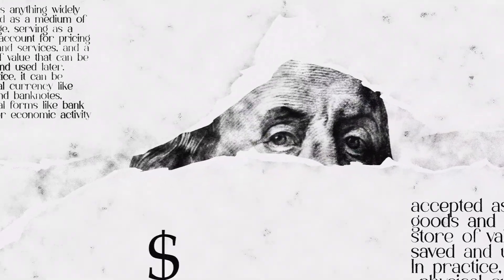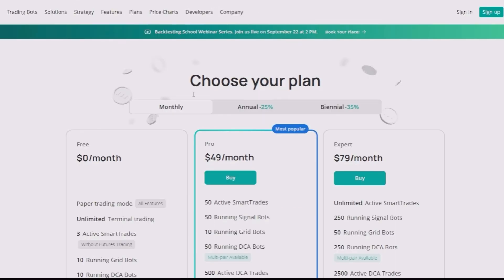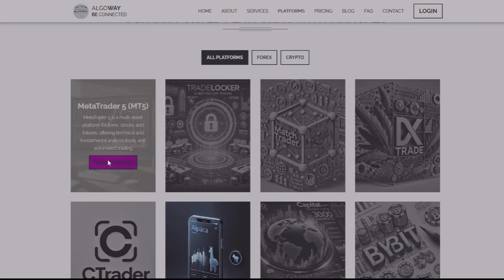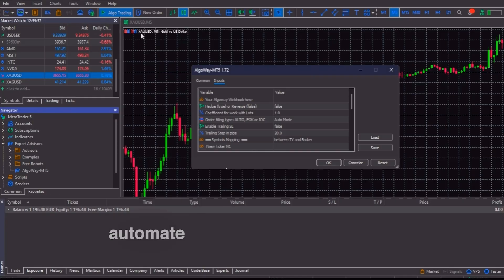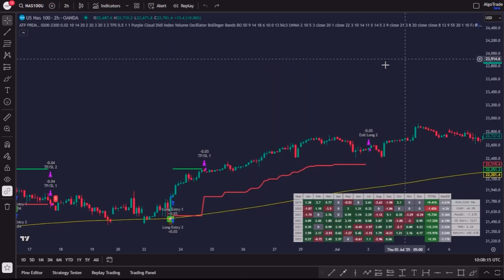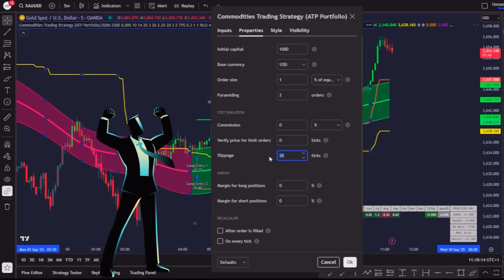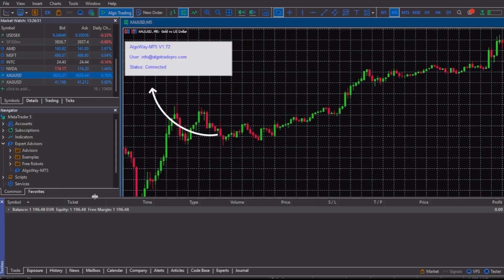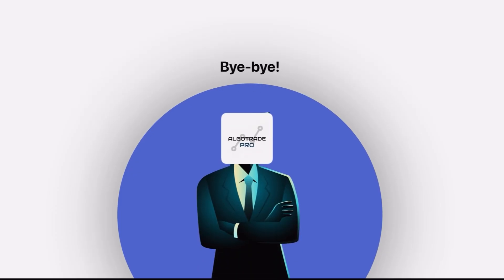Automated TradingView Bot for MT5 | Full Setup Guide (No Coding Needed)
🚨 *How to Automate ANY TradingView Strategy to MT5 (Step-by-Step Tutorial)*
You’ve found a profitable TradingView strategy… but how do you actually trade it live with your broker? 🤔
In this video, I’ll show you step by step how to automate any TradingView strategy and connect it directly to MetaTrader 5 using AlgoWay — fast, reliable, and hands-off.

📌 *Why AlgoWay?*
- Works with MT5, DxTrade, Tradelocker, Binance & more
- Handles complex strategies (partial profits, trailing stops, risk-based sizing)
- Starts at only $7/month (cheaper than PineConnector, WunderTrading, or 3Commas!)

💻 *Optimize Your Trading Computer Setup!*
A slow PC could be costing you money. My friend Eddie Z from EZ Trading Computers put together a *free guide* on what makes a **high-performance trading computer** and how to optimize yours for *faster execution and better efficiency.*

⏱ *Chapters:*
00:00 – Intro
00:39 – AlgoWay
01:55 – Automation Step by Step
04:13 – Alert on TradingView
06:38 – Final Notes

Artist: : Marcus P.